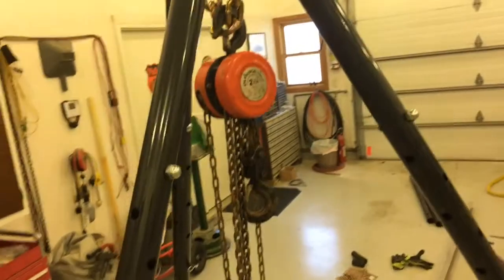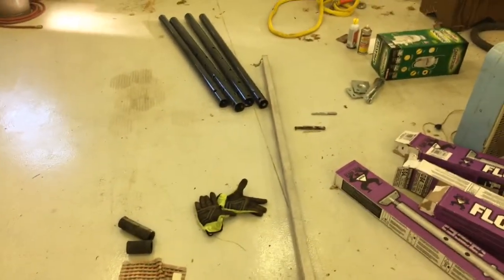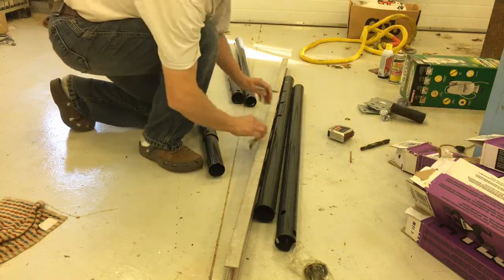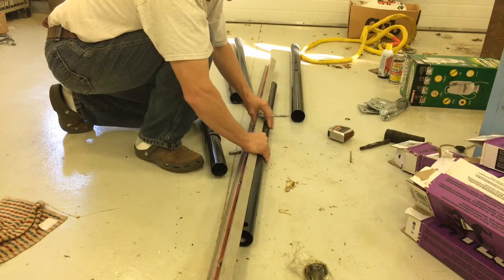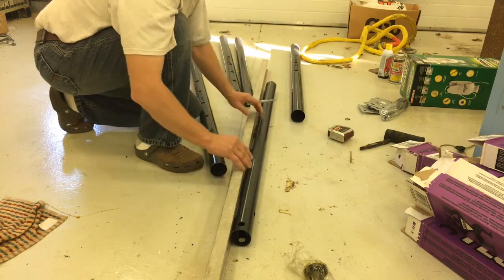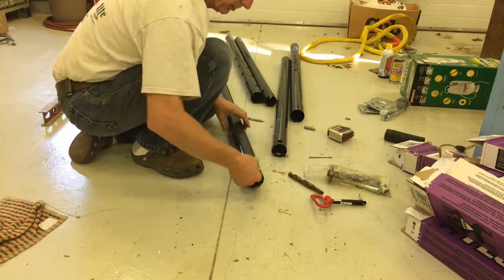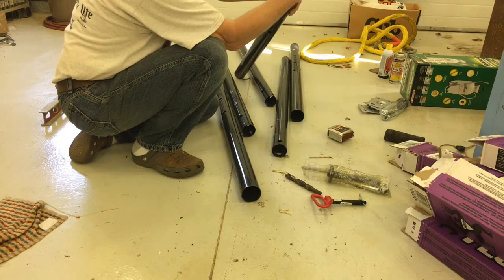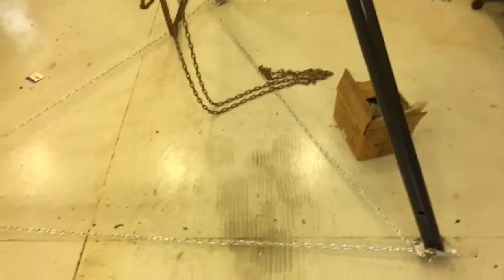Tripod hoist build 4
How to build a tripod chain hoist to lift and reset gravestones and headstones, or other heavy objects